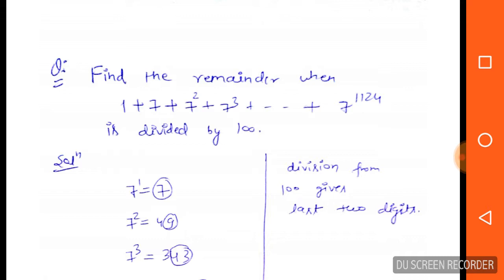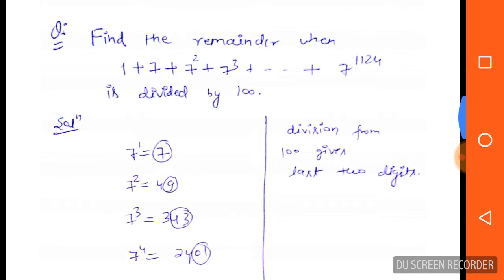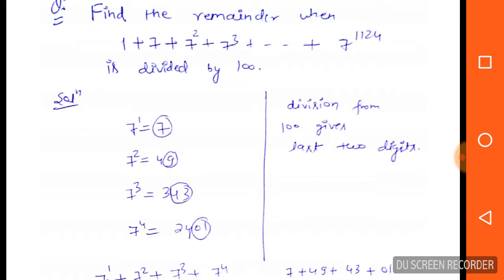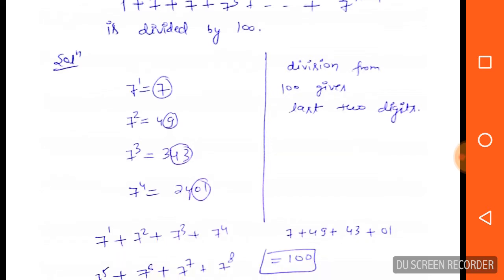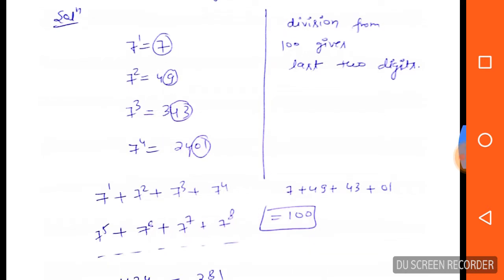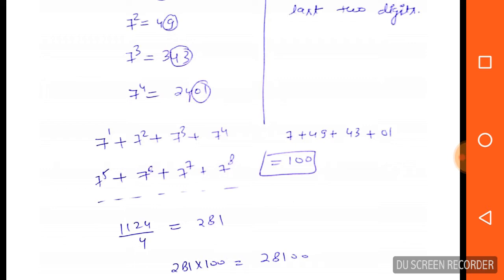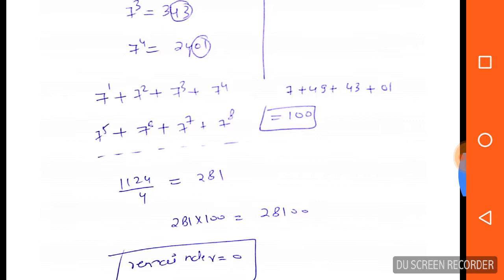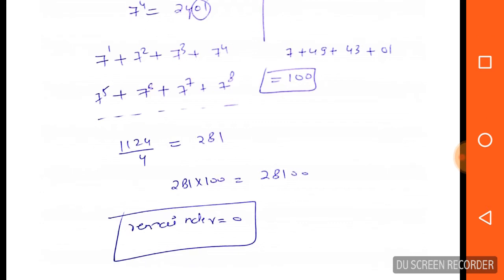Daily quant trick || Advance maths || remainder problem|| numner system